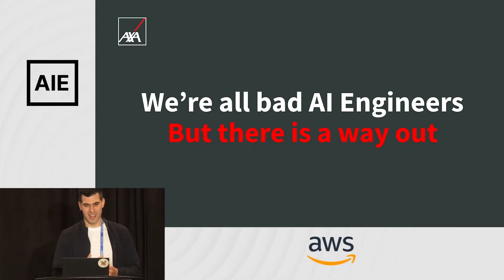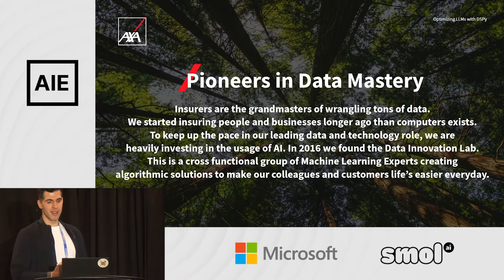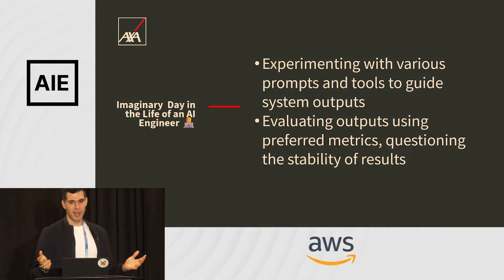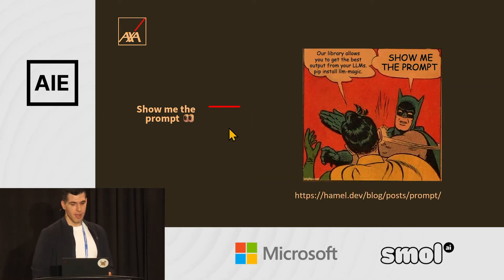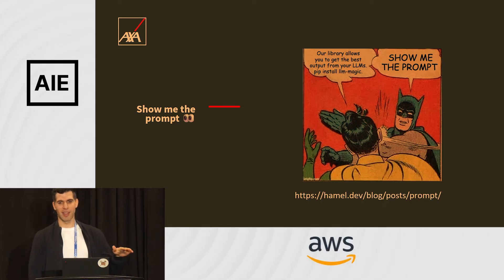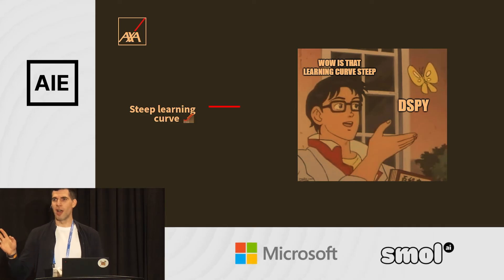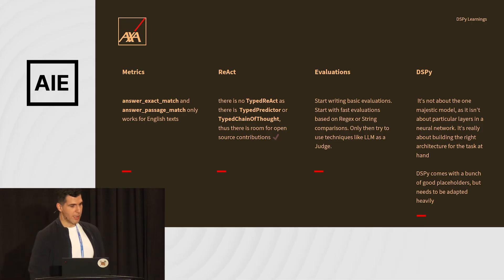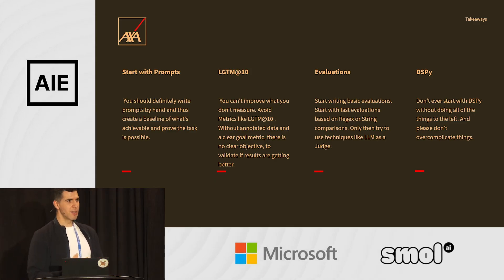Optimizing LLMs in Insurance with DSPy: Jeronim Morina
In the insurance industry, LLMs promise efficiency but often get bogged down by manual tuning for optimal performance. DSPy changes the game.

Traditional LLM deployment is a high-effort, error-prone process, demanding extensive prompt engineering and fine-tuning across multiple steps.

Imagine deploying LLMs where manual optimizations are replaced by DSPy's automated, efficient prompt and weight optimization

About Jeronim
I'm currently working at AXA, one of the biggest insurers of the world with over 100 billion euro revenue. I build critical Machine Learning infrastructure for AXA Germany to enable hundreds of Data Scientists working effectively every day. I provide core Machine Learning Platform toolings as well as help them deploy Machine Learning models to production reliably and efficiently. I'm also responsible for orchestrating and creating LLM applications that help our customer agents with claims management.

Apart from that I have founded my own company bloomed AI in 2023 and help startups with their LLM infrastructure, as well as create a LLM based coverage check tool for customers to see if their insurance provides with with the right coverage and how to write a claim properly.